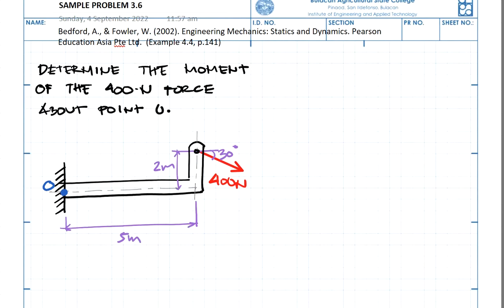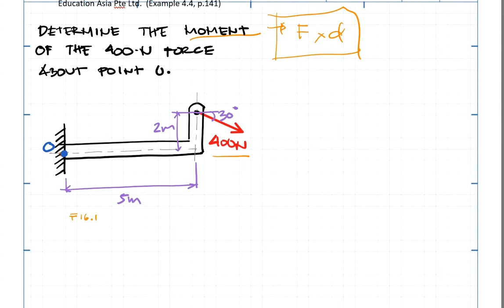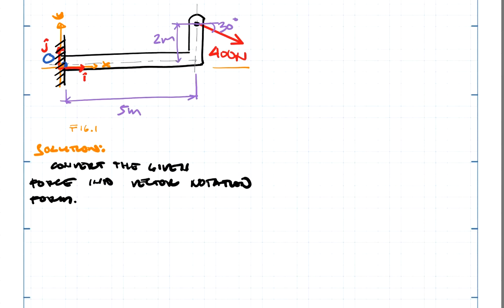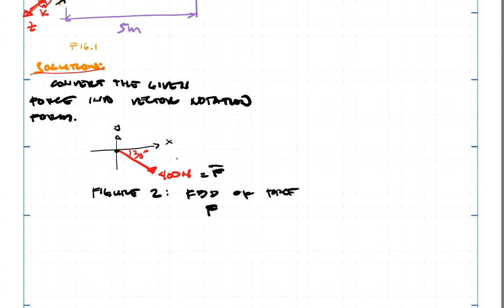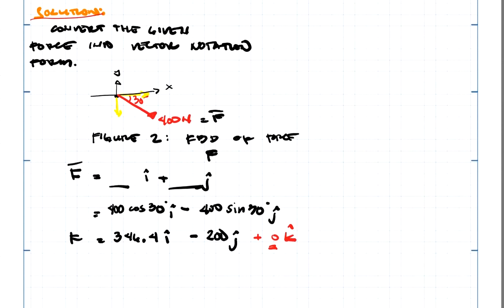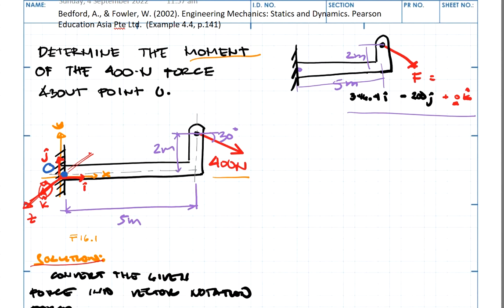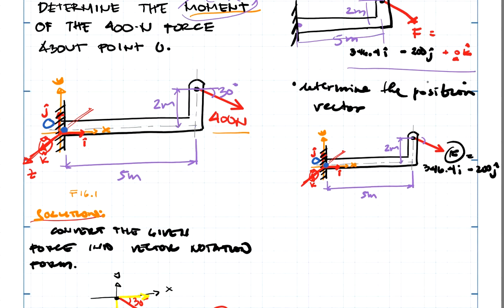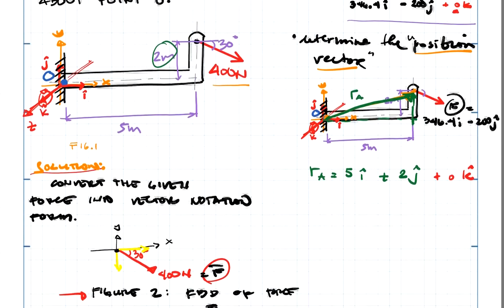ENSC104 - 3.05.1 - Moment of a Force - sample problem